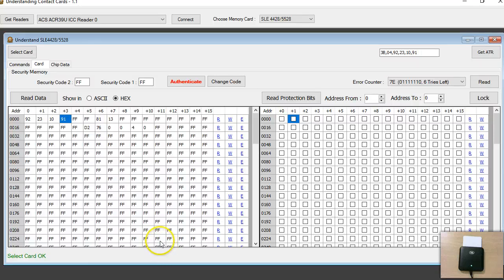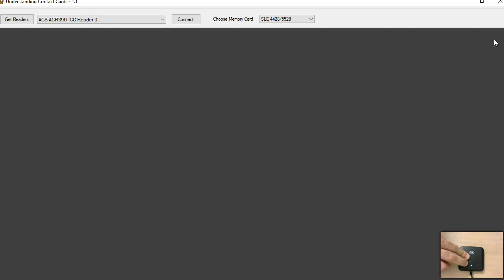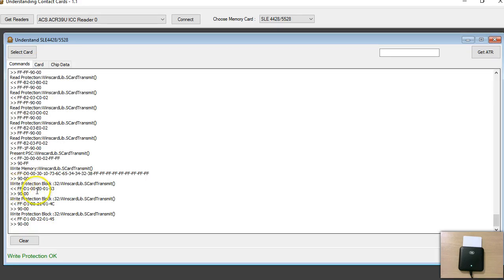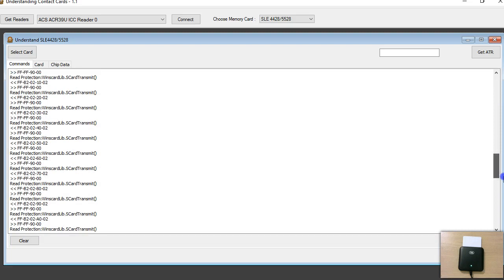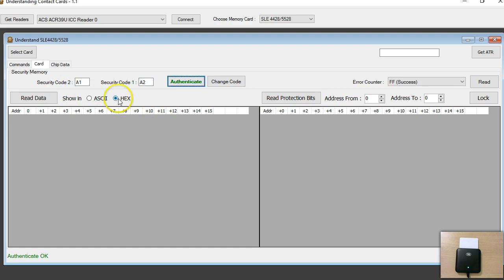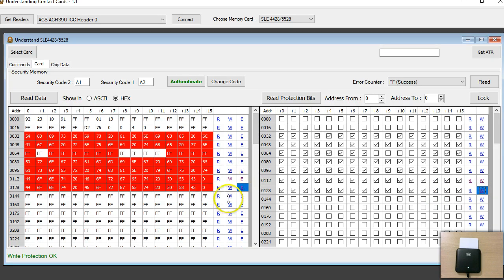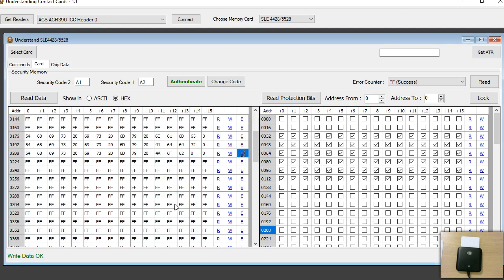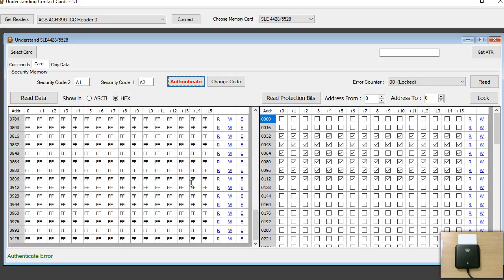Understanding SLE4428/SLE5528 Read/Write/Protect - Part 6b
In this video you will learn how to read/write, change password and Protect memory